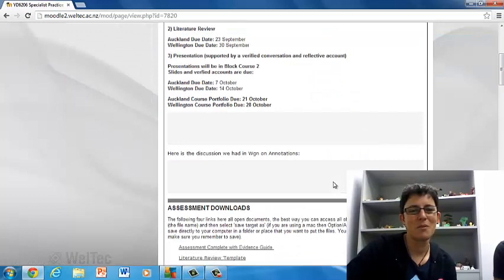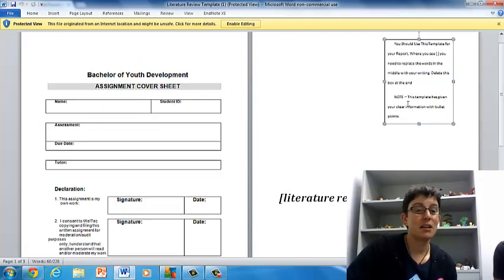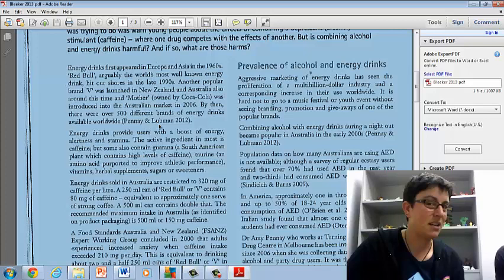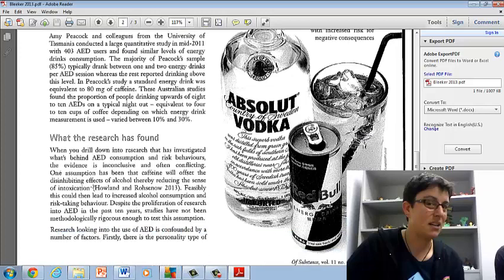Literature Review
Fiona discusses the literature review for 6205 Assignment 2